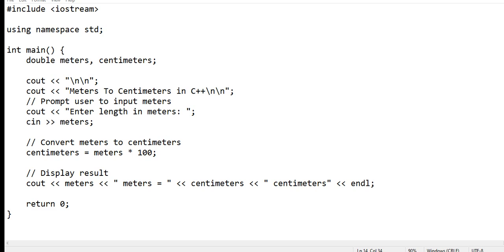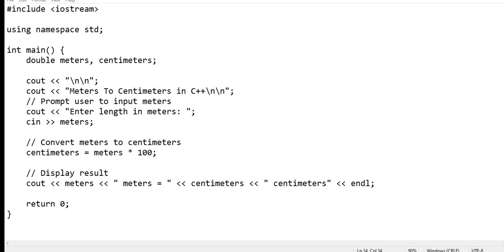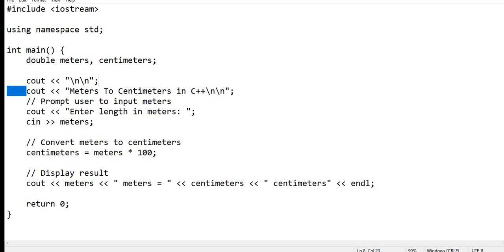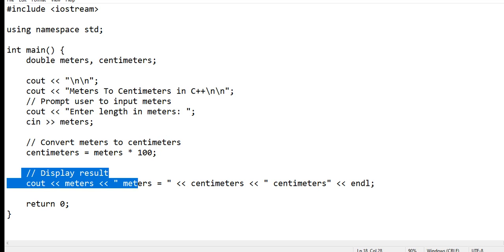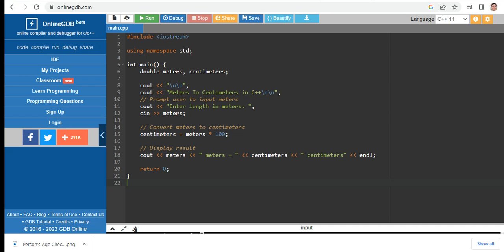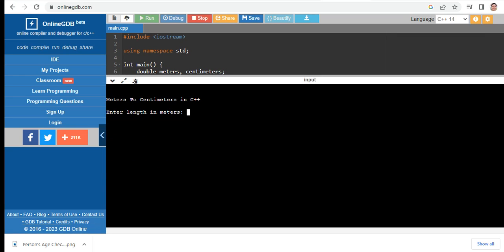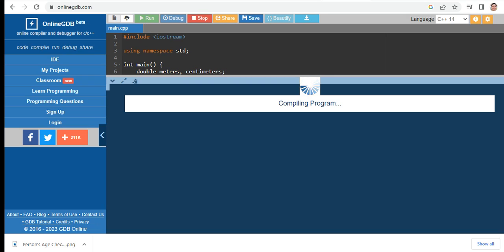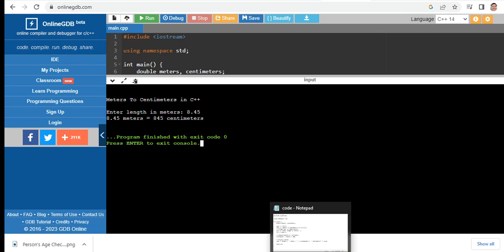Meters To Centimeters in C++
A program to ask the user to give length in meters and then the program will convert the given meters into centimeters equivalent using C++ programming language.

GCash Account

Jake Pomperada